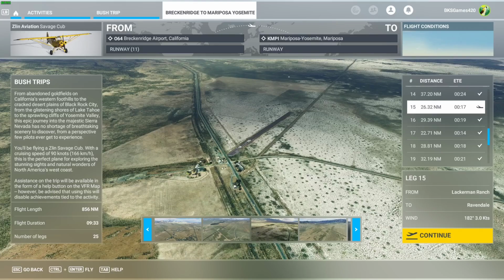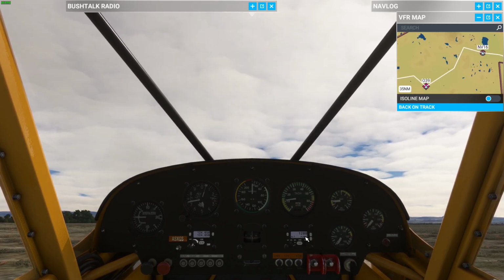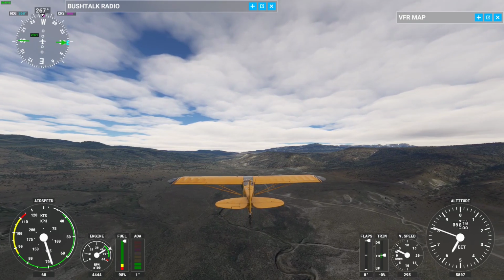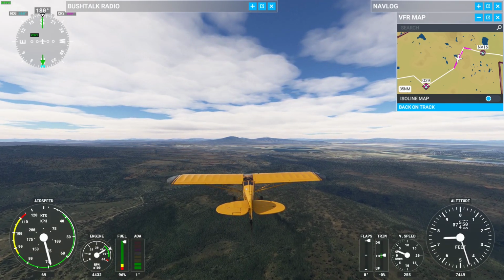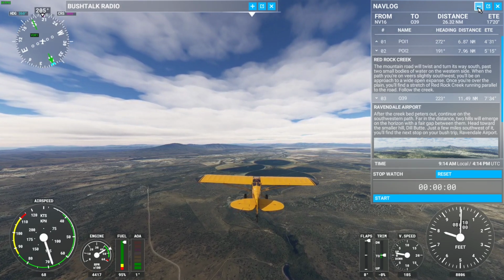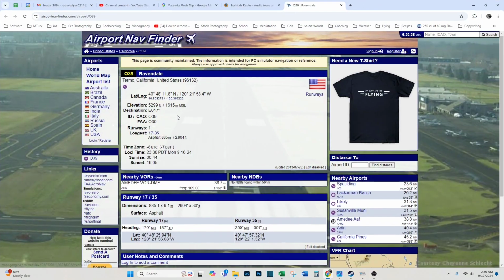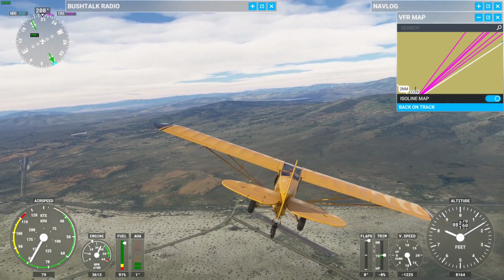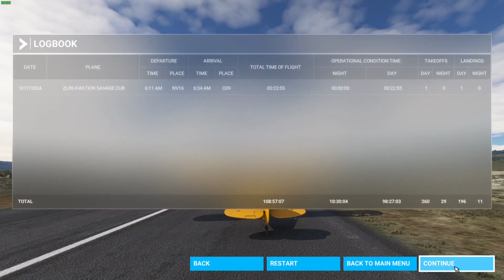MSFS 2020: Leg 15 of 25 | Lackerman Ranch to Ravendale | 26.32 NM Past Sugar Loaf & Dill Butte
Welcome to the fifteenth leg of our 25-flight adventure in Microsoft Flight Simulator 2020! This flight takes us from Lackerman Ranch to Ravendale, covering 26.32 nautical miles of beautiful Nevada terrain.

The highlight of this leg is flying past the striking landmarks of Sugar Loaf and Dill Butte, providing stunning views as we continue our cross-country journey.